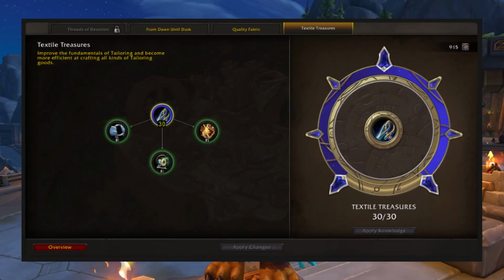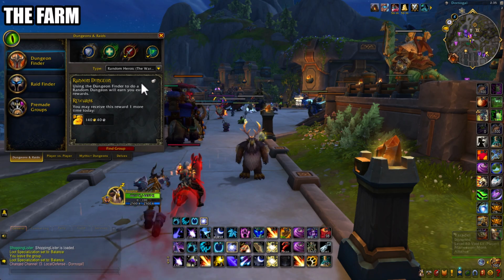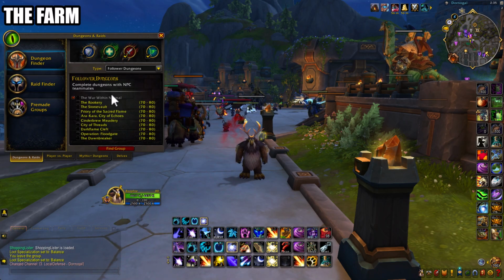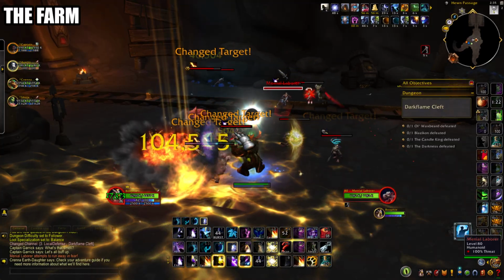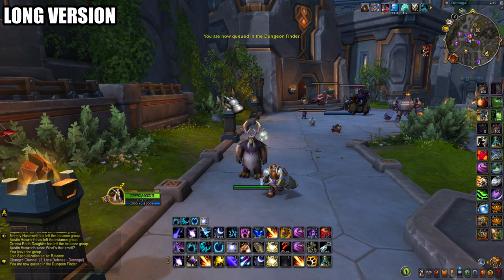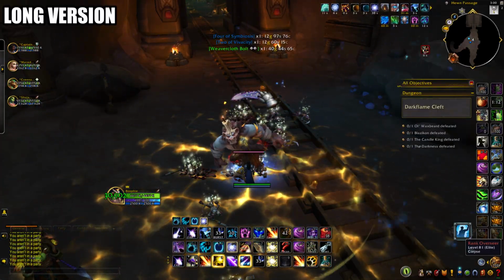BEST SOLO Gold Farm in The War Within 40000+ Gold Per Hour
Hey, in this video I'll be showing you the best solo gold farm in The War Within! 🤯🚀

*Macro:*
/script C_PartyInfo.LeaveParty()
/click LFDQueueFrameFindGroupButton

*📈 Premium Flipping Course - Video Training (Retail)*
► Check out my TWW premium flipping course with 6 hours+ of video training footage

- Early access to all YouTube videos 📽️
- Add me as a friend (battle.net and discord) 📌
- 1 on 1 chat with me 🗣️
- VIP discord rank 👑
- Access VIP channels on my discord 🔐

This guide will be constantly updated throughout new expansions of World of Warcraft, adding new methods and information - you will get all future updates sent to your email for free after purchasing the guide once for a lifetime